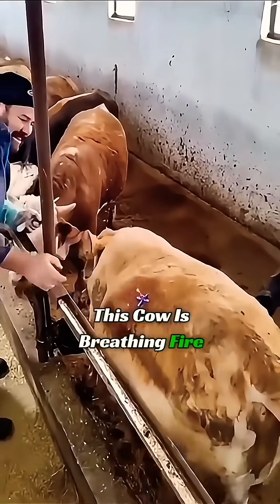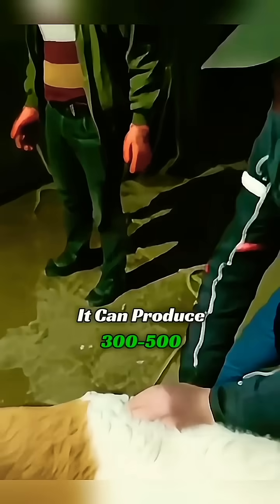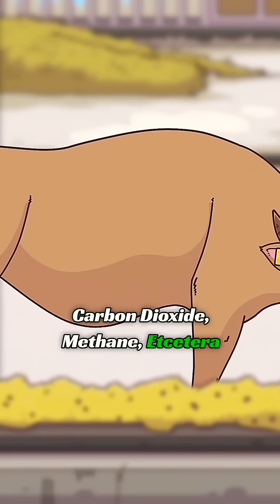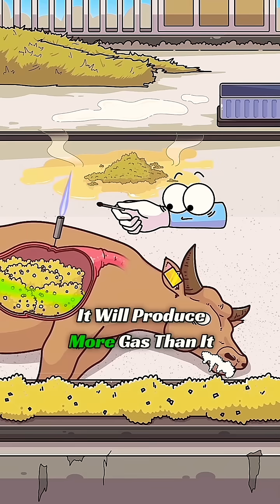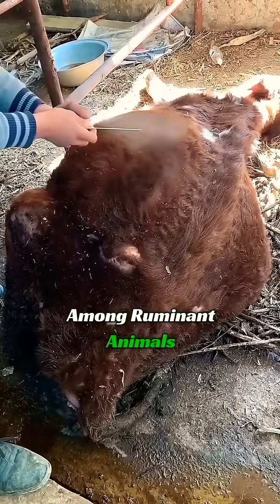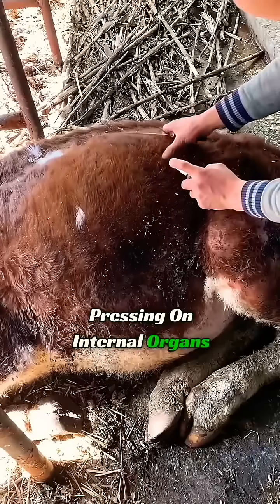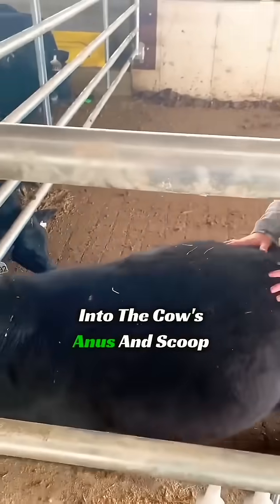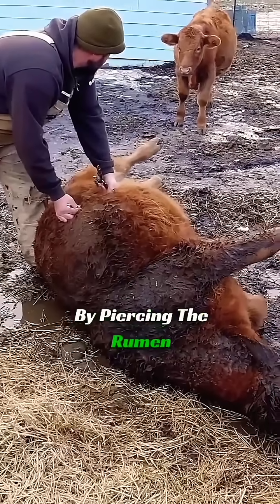Did you know about this? 😳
this cow is breathing fire this is not some new energy cow instead the cow is bloated when a cow becomes bloated it can produce 300 500 L of gas per day it can burn like this these gases contain oxygen carbon dioxide methane Etc during the feeding process if a cow eats too much easily expandable food it will produce more gas than it can hold this leads to blow in which is also a common disease among ruminant animals if not treated in time the excessive gas will cause the abdomen to expand pressing on internal organs leading to death by Suffocation in the past there were two rescue methods one was to insert a hand into the cow's anus and scoop out the contents of the intestines the other was to directly puncture a hole and release gas by piercing the rumin.